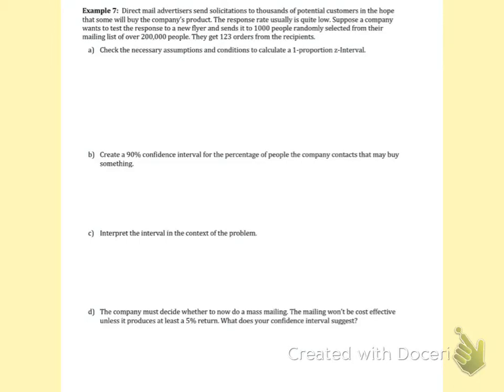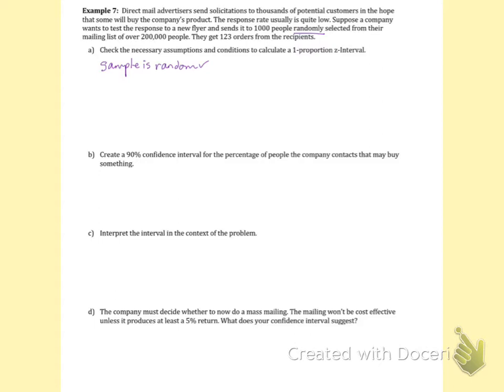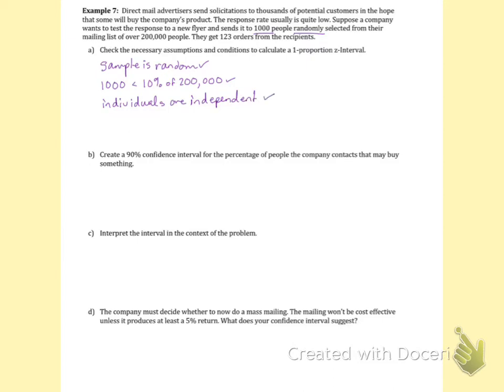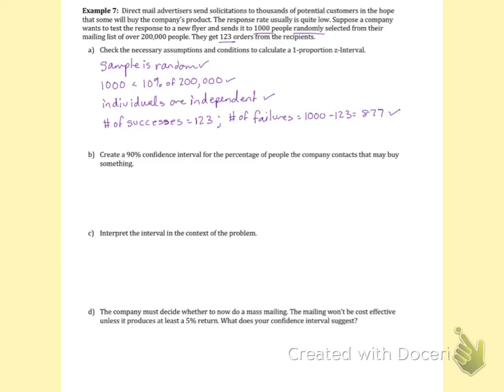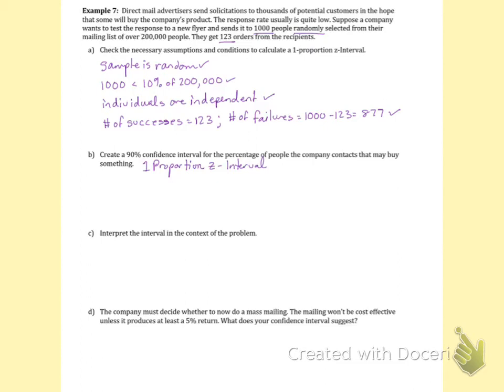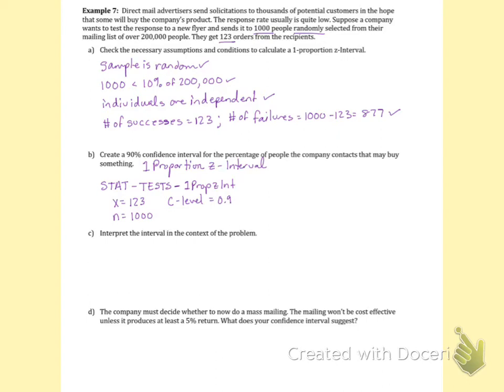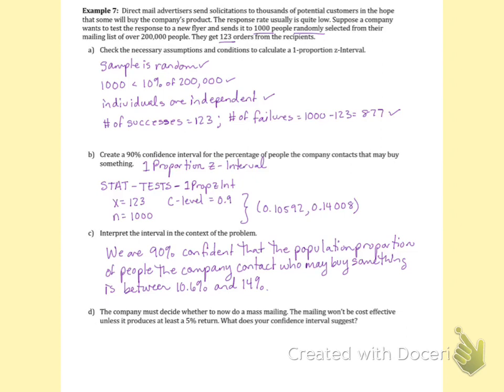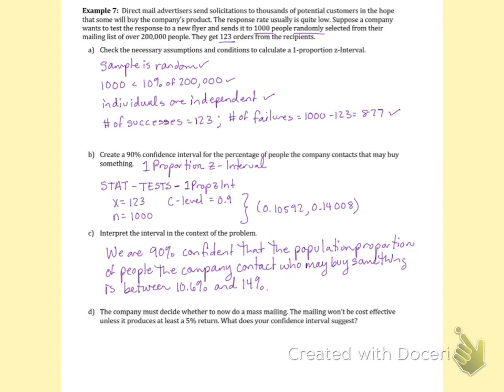Chapter 13 Ex. 7